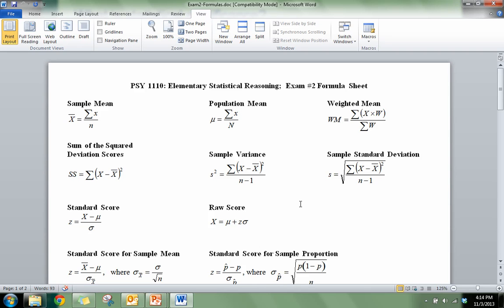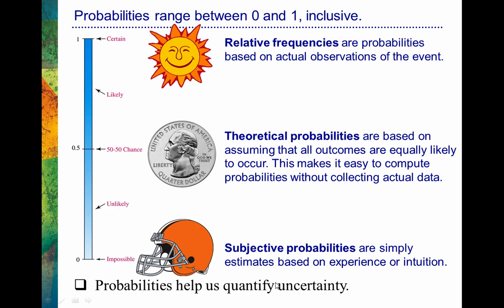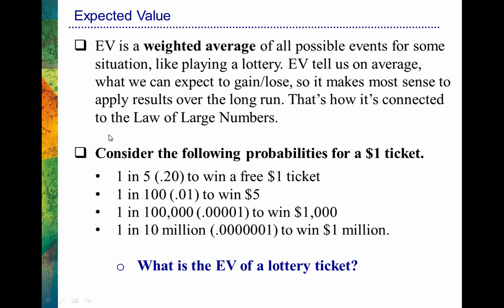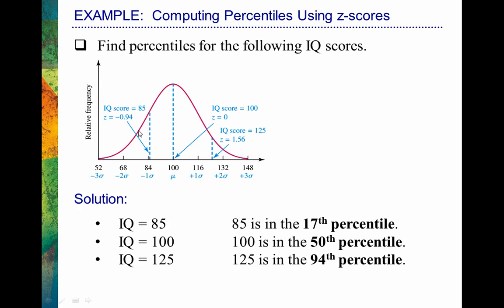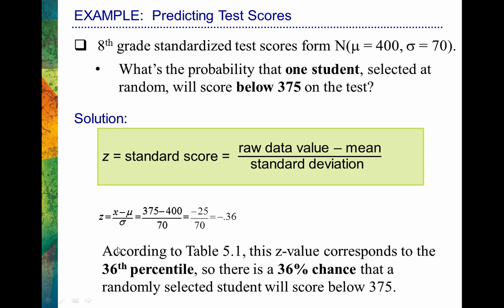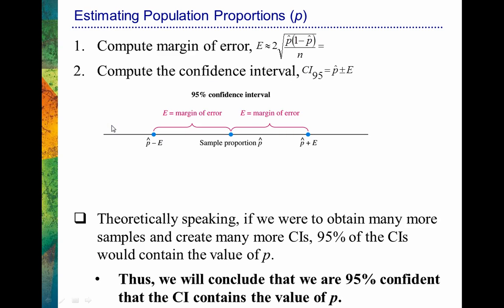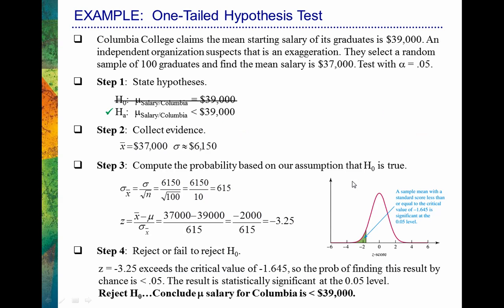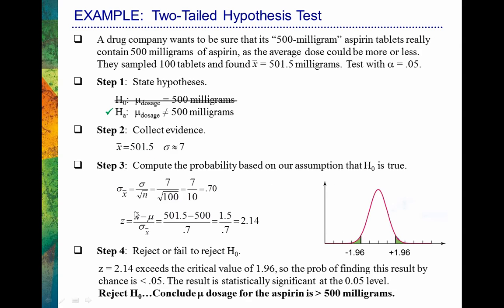PSY1110: Exam 2 Prep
In this video, I discuss a few study tips that are specific to exam 2.